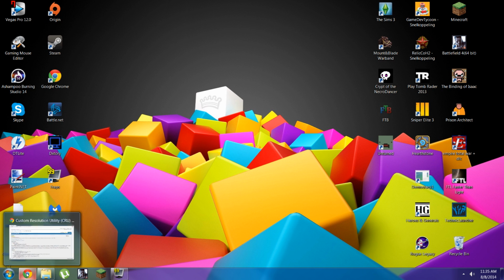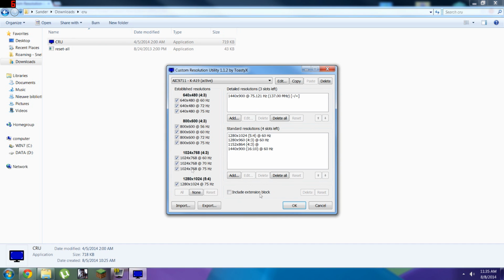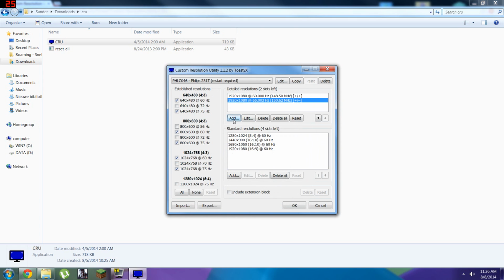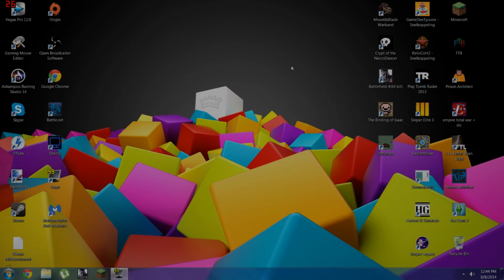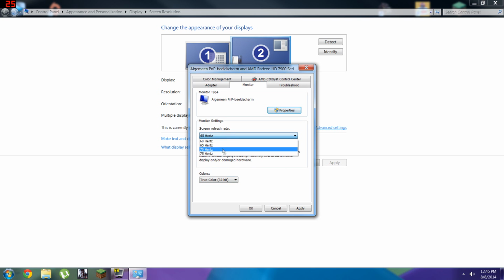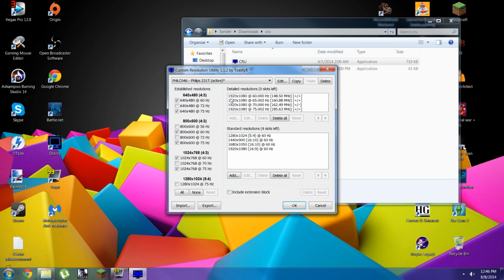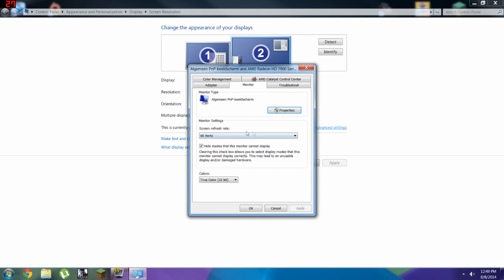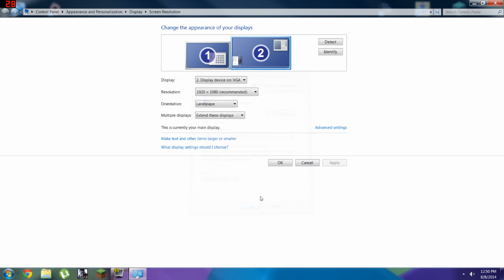How to overclock your monitor!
this tutorial will show you how to overclock your monitors refresh rate.